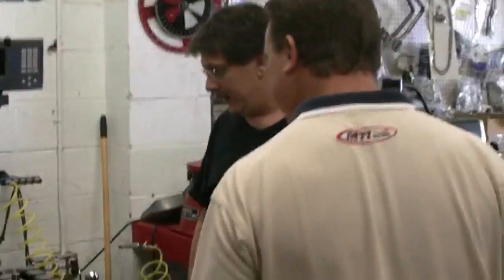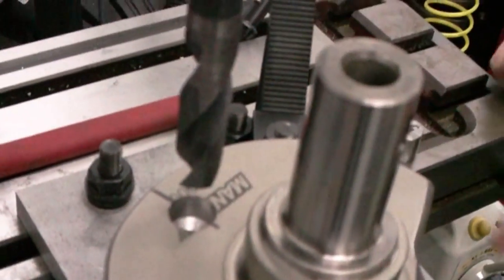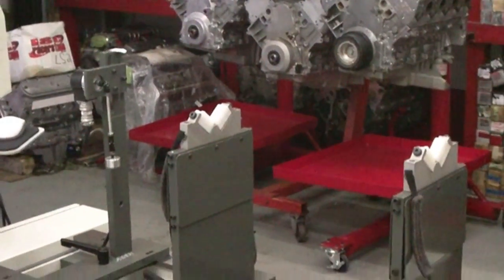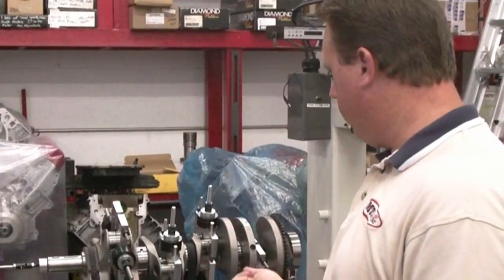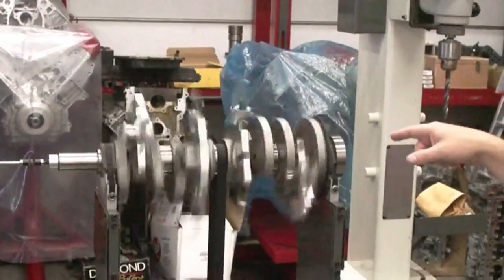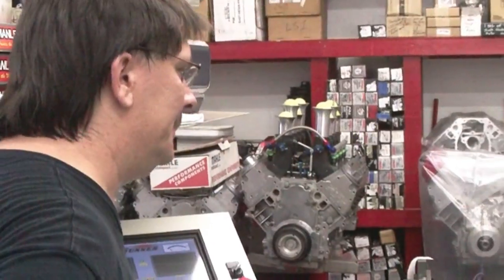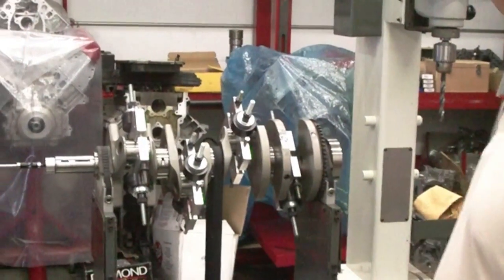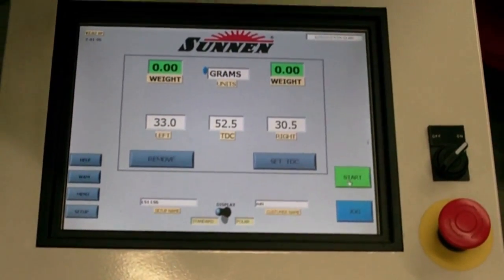MTI Machine - Crank Balancing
MTI Machine shows us how to balance a crankshaft. Watch as Stephen almost gets his finger chopped off.